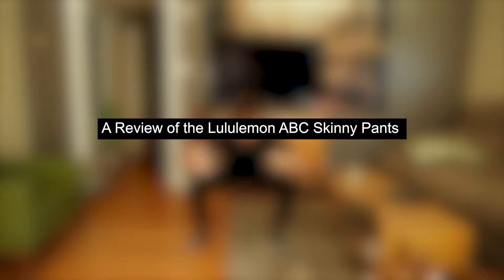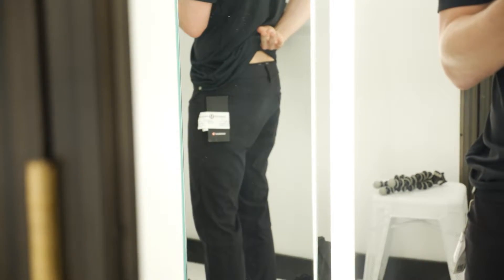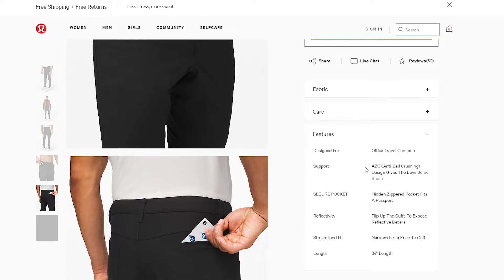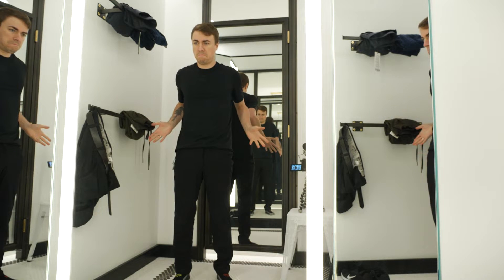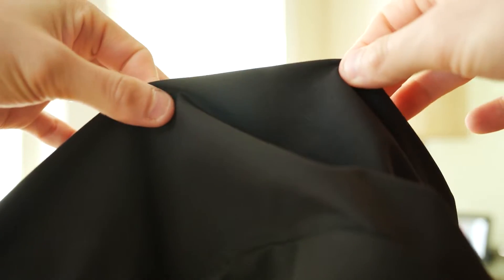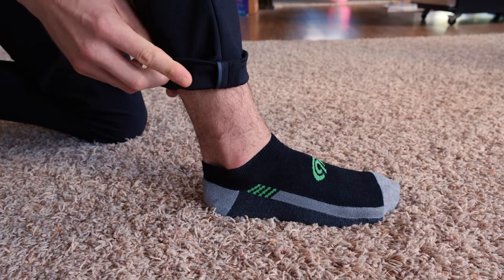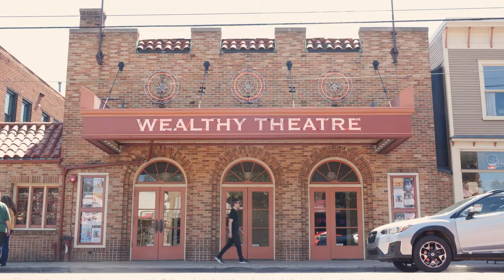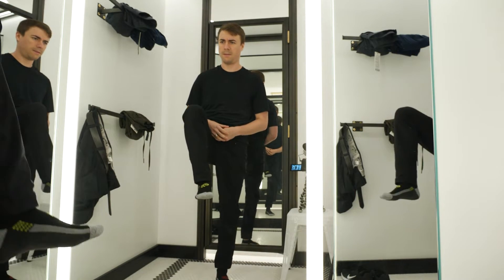lululemon ABC Skinny Pants Review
I have been researching tech pants for a while now. I decided to try out the lululemon ABC Skinny pants for my first pair. Enjoy the review. I hope it helps.

Equipment I use:
Camera - Panasonic GH5s and Iphone 7
Big Camera - Sony FS7 w/ Canon glass
Lens - Panasonic Lumix G, 12-35mm, F2.8
Audio - Rode VideoMic Pro R
Drone - DJI Mavic 2 Pro
Tripod - Joby GorillaPod SLR Zoom
Computer - I built it